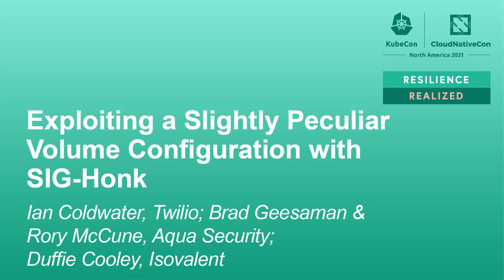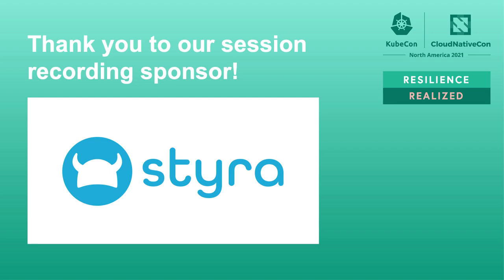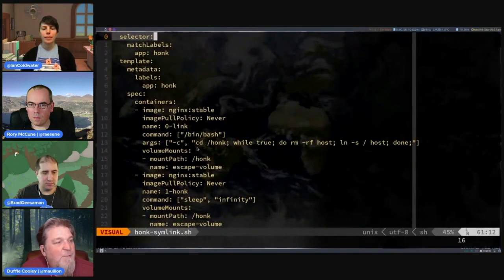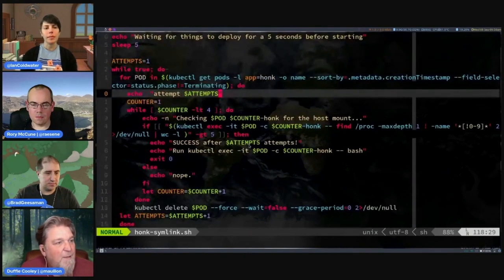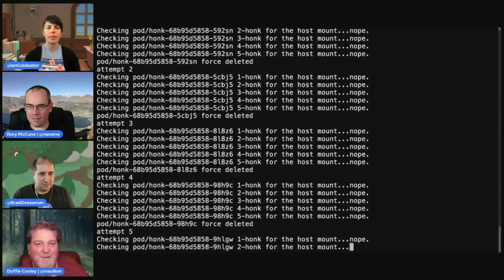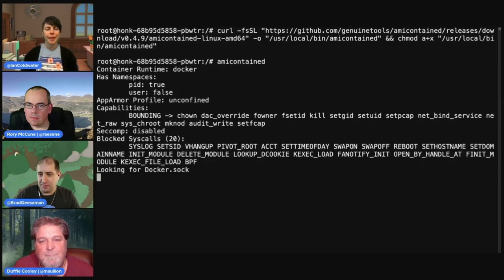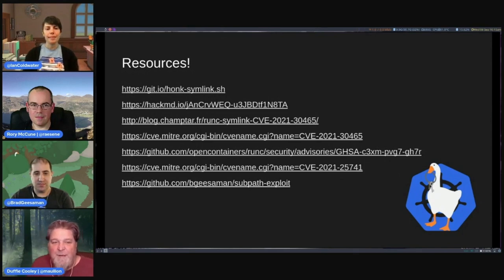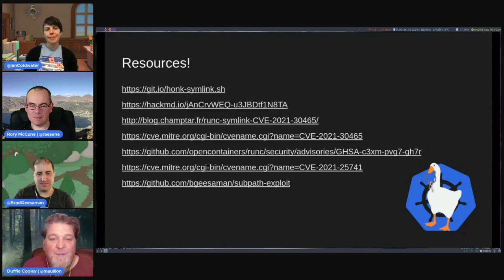Exploiting a Slightly Peculiar Volume C... Ian Coldwater, Brad Geesaman & Rory McCune, Duffie Cooley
Exploiting a Slightly Peculiar Volume Configuration with SIG-Honk - Ian Coldwater, Twilio; Brad Geesaman & Rory McCune, Aqua Security; Duffie Cooley, Isovalent

When the hacker crew of geese collectively known as “SIG-Honk” read about a new CVE in the Kubernetes ecosystem affecting the runc project (CVE-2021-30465), they flew into action. With just a few details in the initial advisory notes as guidance, they were able to collaborate and generate a proof-of-concept exploit for Kubernetes, iterate and validate it against multiple types of clusters, and kick off a renewed coordinated disclosure process to help keep users safer. Join Ian Coldwater, Brad Geesaman, Rory McCune, and Duffie Cooley as we bring our expertise and experiences to share the details of our methodology, walk through our approach, and demonstrate the exploit and its effectiveness live on stage. Attendees will learn about the process of exploit development and disclosure, find out how to stay informed about vulnerabilities in open source dependencies that may affect the security of their clusters, and walk away with a new perspective on how to honk.